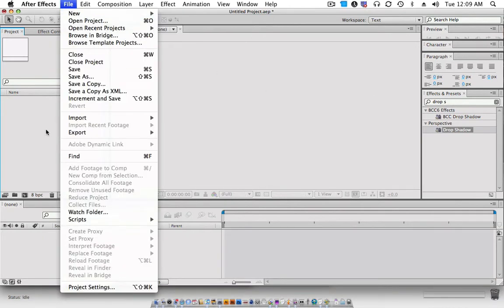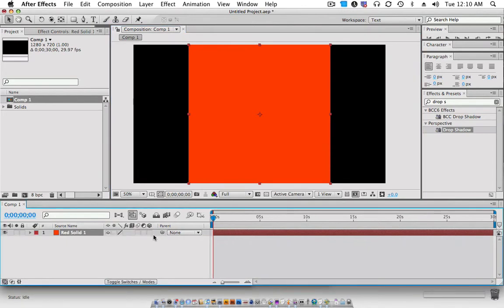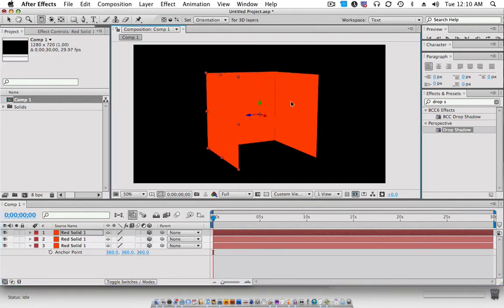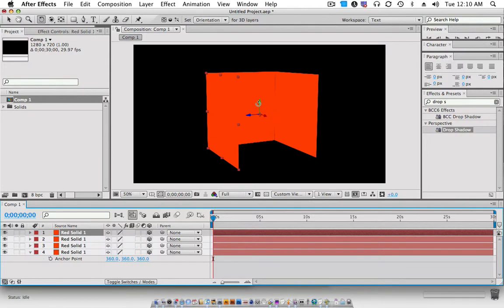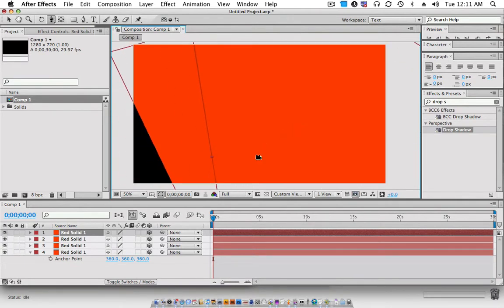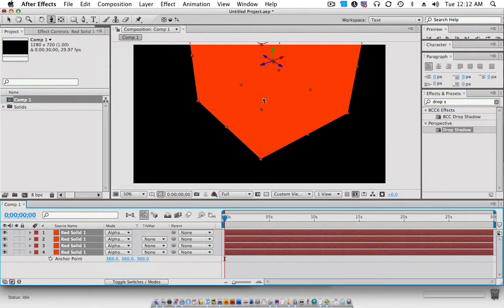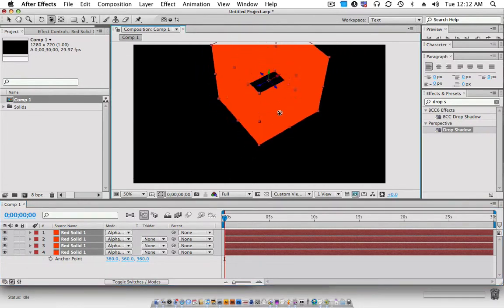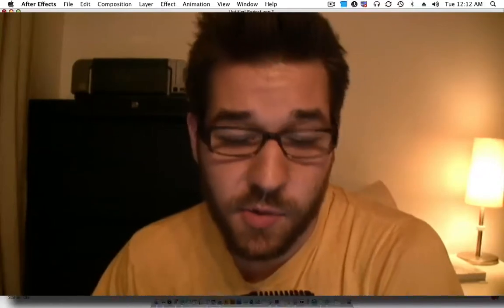After Effects - How To Get Rid of edge seams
How To Get Rid of edge seams